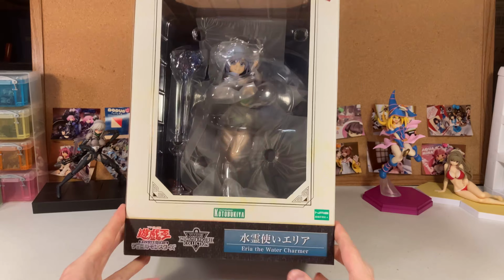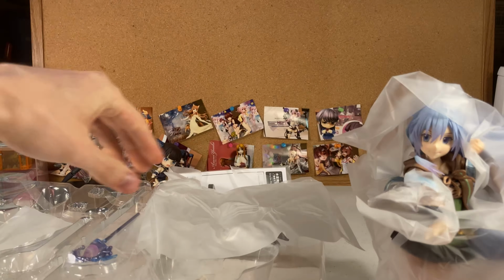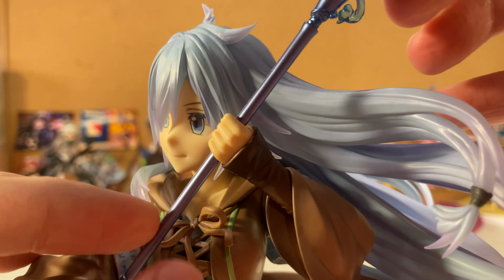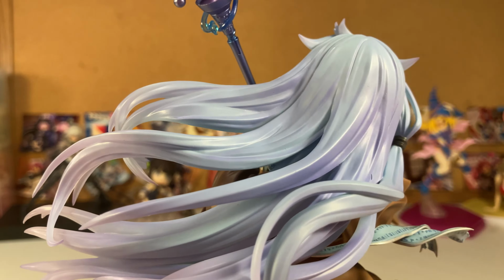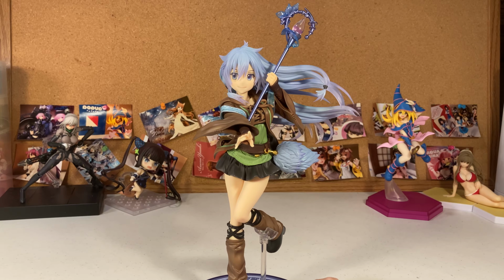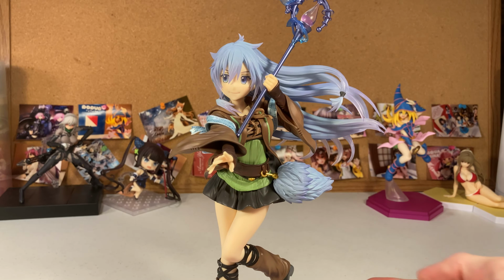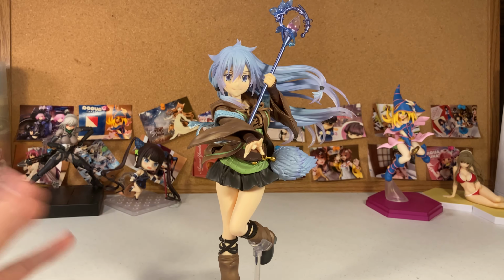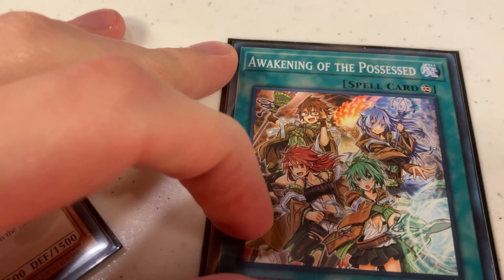[Unboxing] Eria the Water Charmer :: 1/7 Scale Figure by Kotobukiya [4K]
The first of the 4 Charmer Girls to be released as a part of the Yugioh Monster Figure Collection. The next three will be reviewed on this channel as I receive them.

It seems her price is a lot more than I thought it would be on some sites. If you want this figure, maybe wait till some preowned ones show up on AmiAmi (or other sites that put up preowned/used figs) or look else where. Definitely a 130 USD figure at the max. The quality with the hair and other things does not make her feel worth 170 at all.

All music used in this video is mine.

Also, a bit of a rough video here. I will admit. I am definitely "off my game" and it shows in this vid.